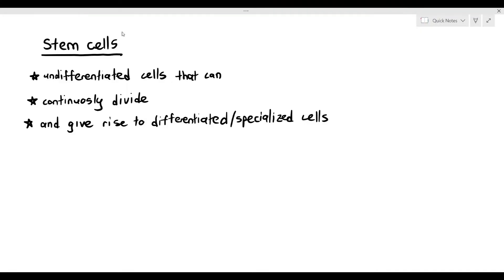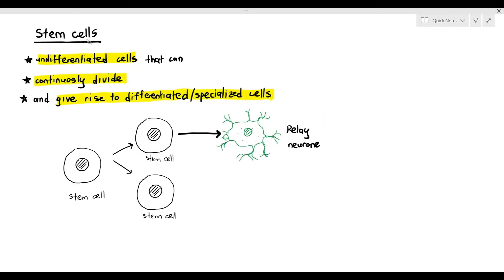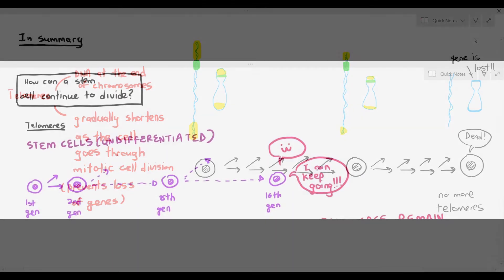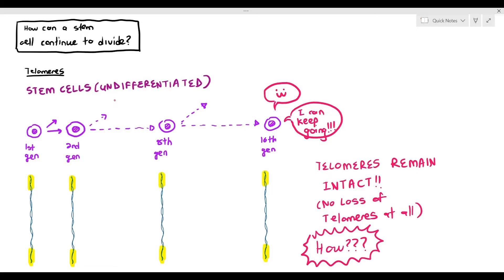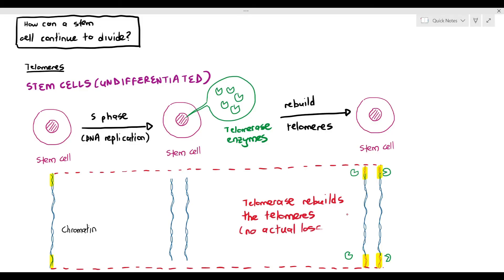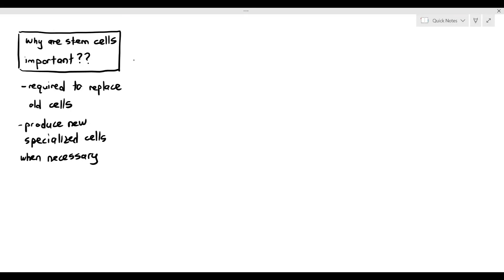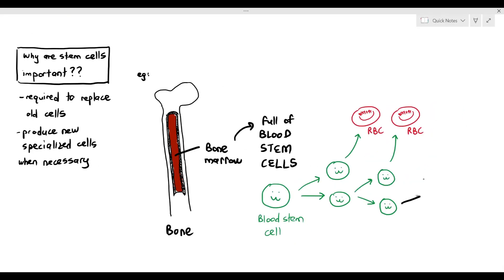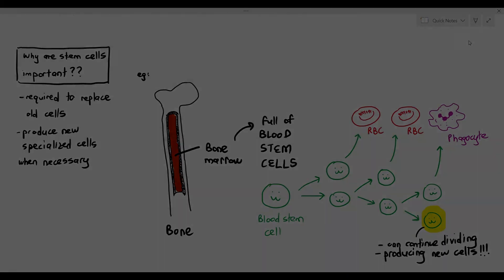5-8 Stem Cells (Cambridge AS & A Level Biology, 9700)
Stem cells are these odd groups of cells that are found in our body, and their purpose is to:

- undergo mitotic cell division when needed
- differentiate into cells with specialized functions

We delve into how stem cells can continue dividing without losing any telomeres, and why stem cells are important for our body!